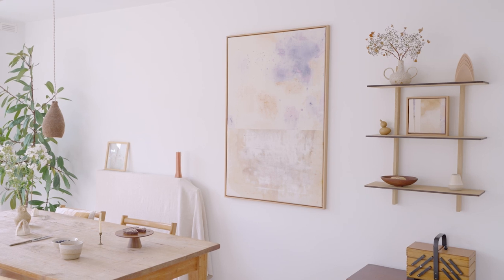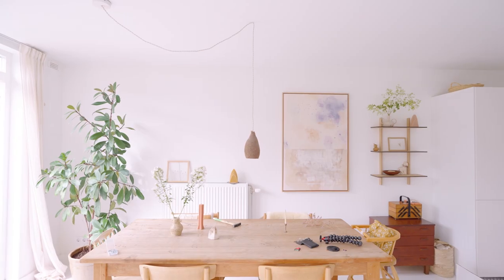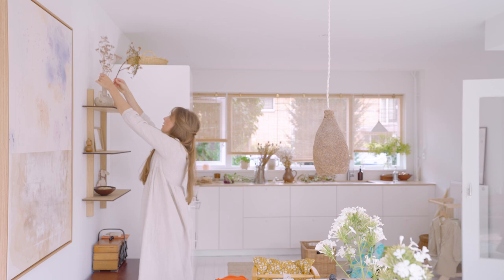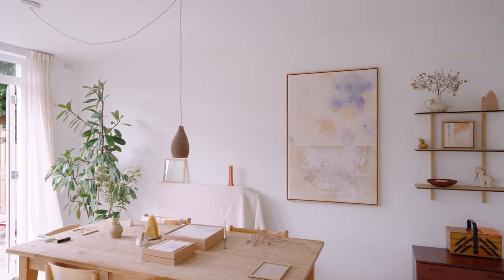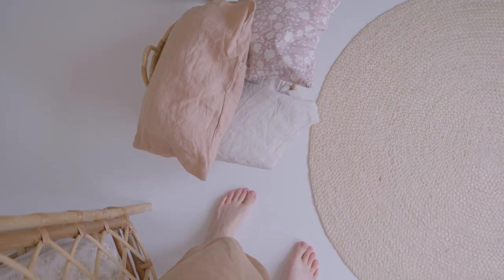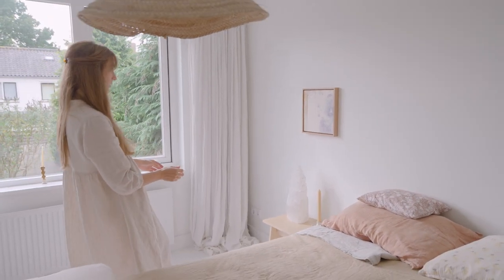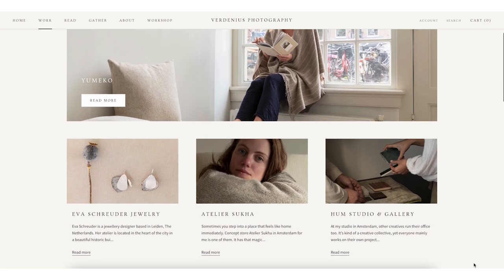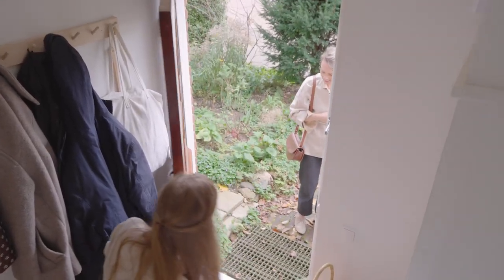Styling My Paintings In a Gorgeous Home | Interior Photoshoot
I am beyond excited and grateful about the whole experience of this newborn collection of abstract paintings! Having an interior photoshoot with my paintings in such a beautiful location was such a treat! I will definitely do this again ❤ Huge thanks again to Patricia & Marieke ❤

0:00 pack and leave
0:40 entering Patricia's home
1:30 let the styling begin
4:44 let the photoshoot begin
7:43 official collection release